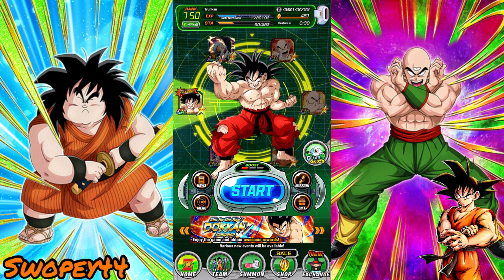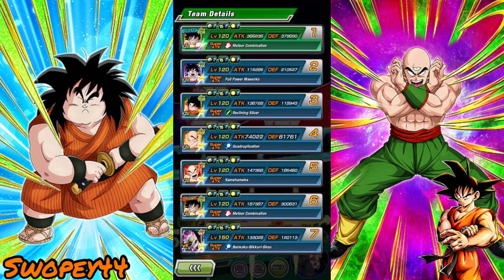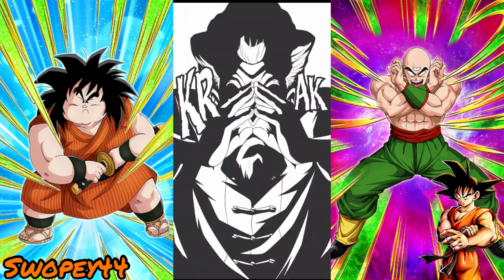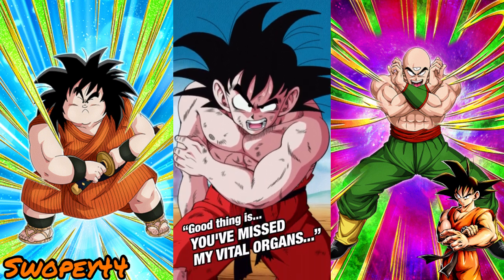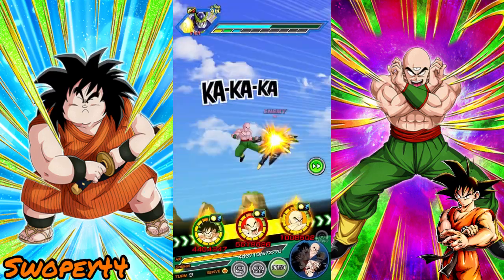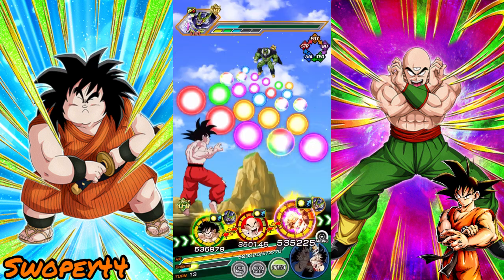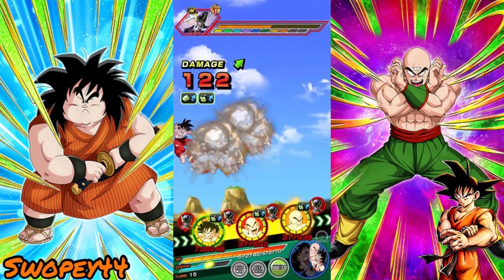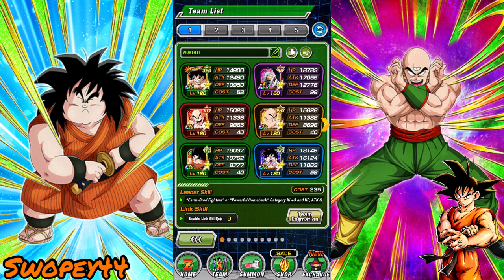Earth-Bred Fighters Vs. Cell! (Ultimate Red Zone)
Hey everybody! Today we are having a little fun with this team I came up with! Was a pretty smooth run overall, always a good time in the red zone with some new units! Let me know what you guys think and what you’d like to see next! 🙏👾🖤